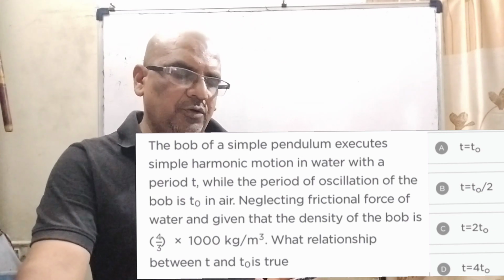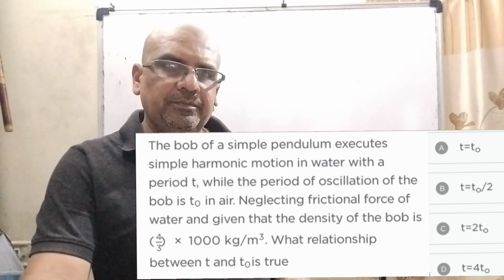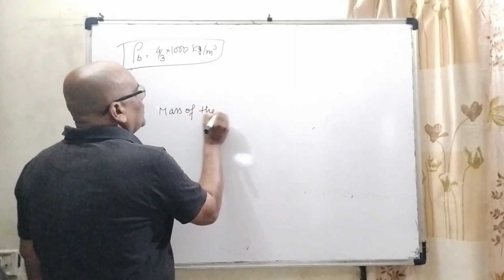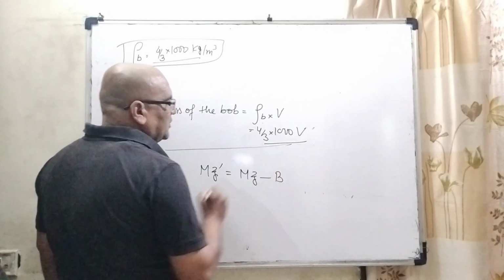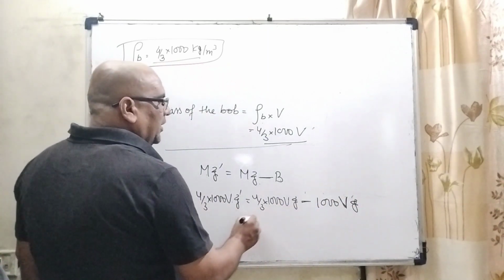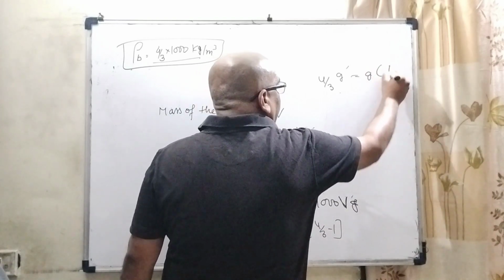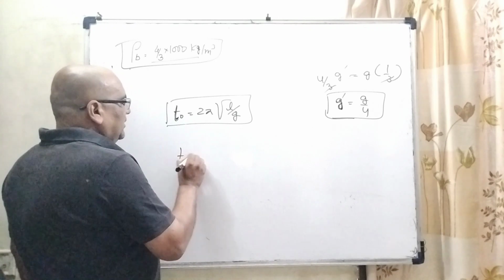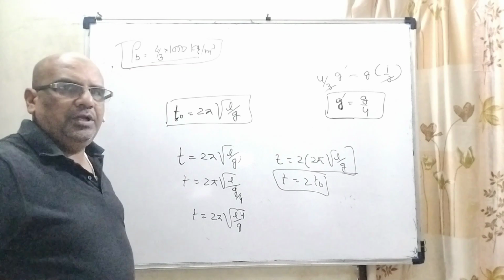The bob of a simple pendulum executes simple harmonic motion in water with a period t, while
The bob of a simple pendulum executes simple harmonic motion in water with a period t, while the period of oscillation of the bob is t0 in air. Neglecting frictional force of water and given that the density of the bob is (4/3)1000kg/m3. What relationship between t and t0 is true?